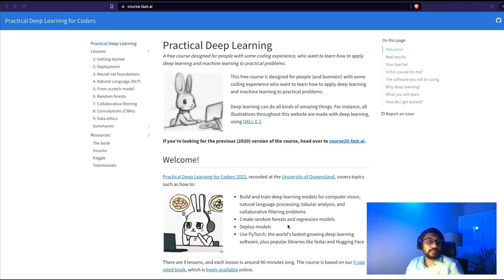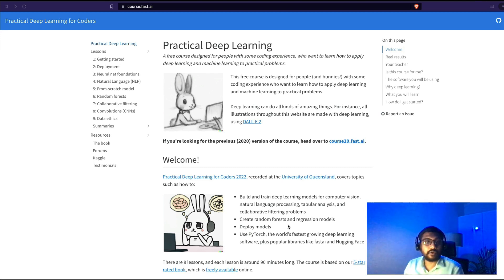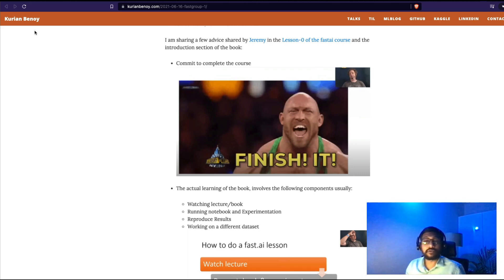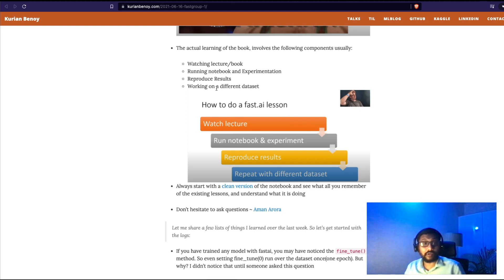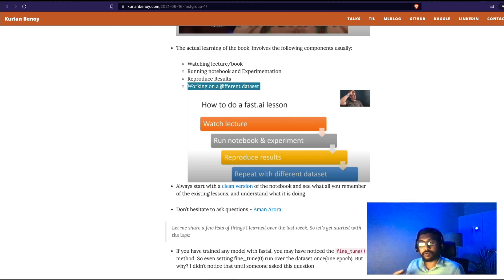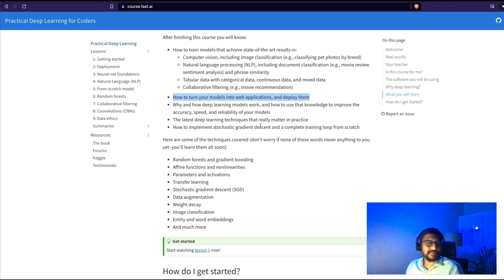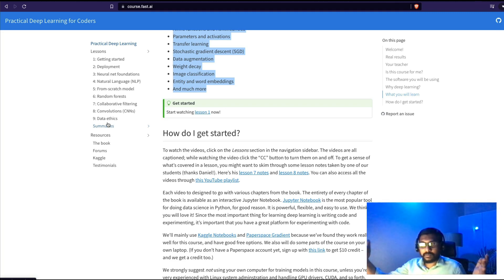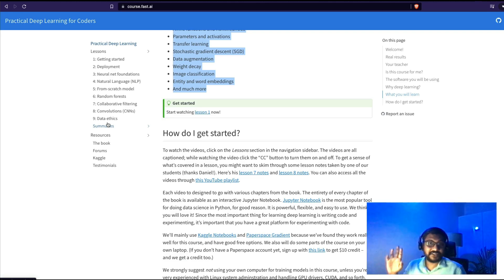Study with Me - Fast.AI's Deep Learning Course - 0. Why?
This is a self-commitment series where I'm going to publish the videos of me just attending/watching Jeremy Howard's latest Deep Learning Course. Honestly, I hate study with me videos by productivity gurus, but I'm publishing this solely for my self-discipline and commitment to finish the course after multiple failed attempts.